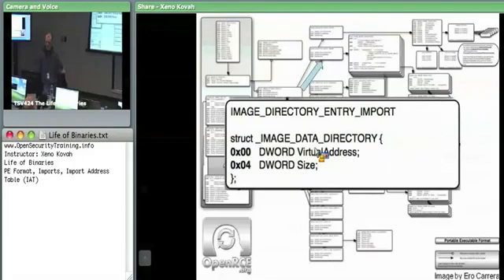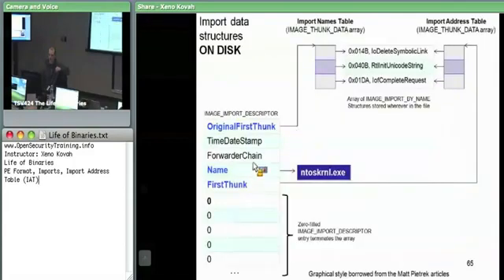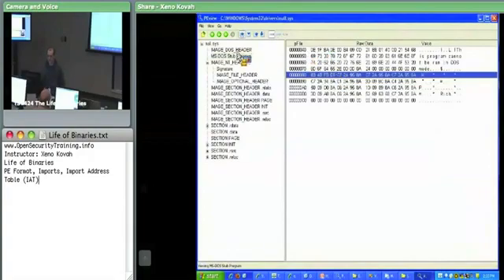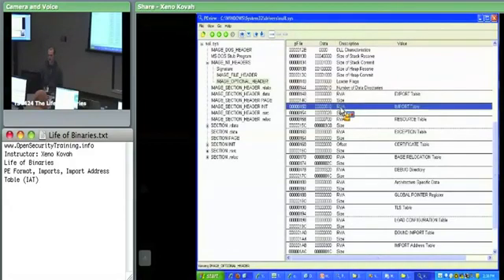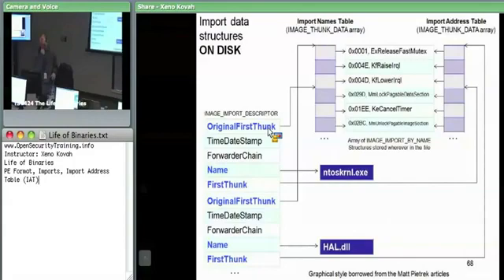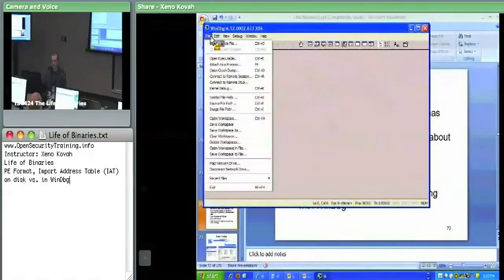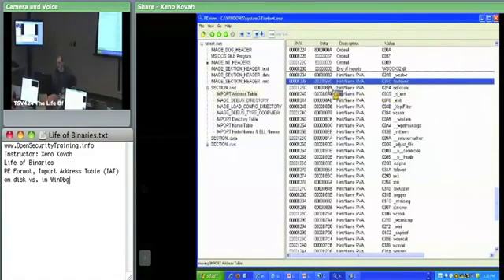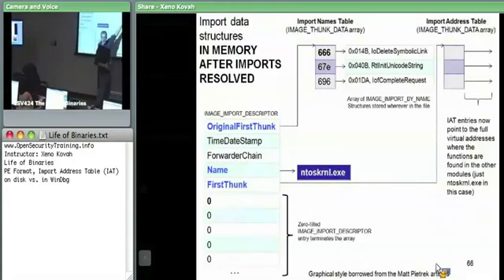OpenSecurityTraining The Life of Binaries (Day 1 part 5)